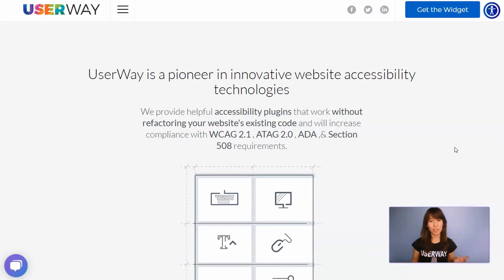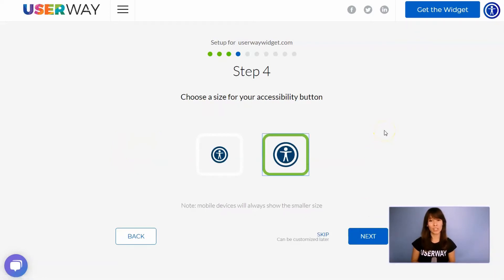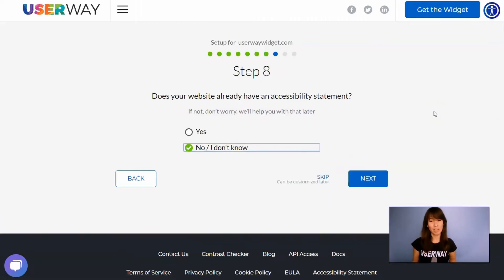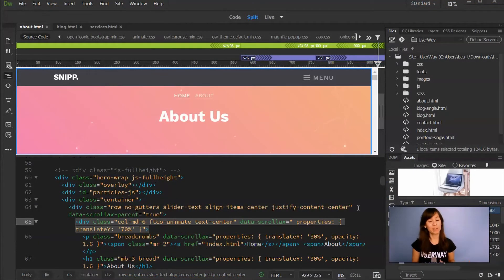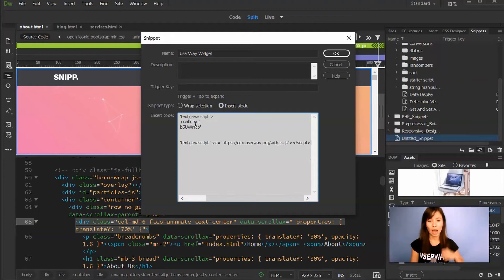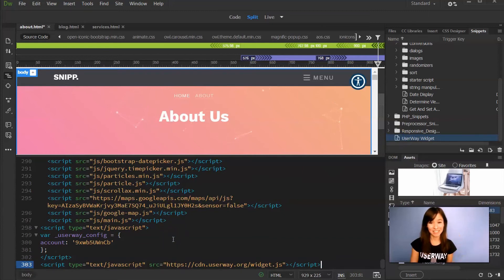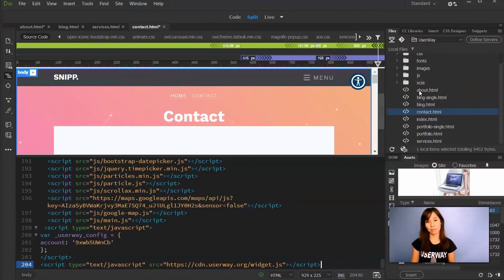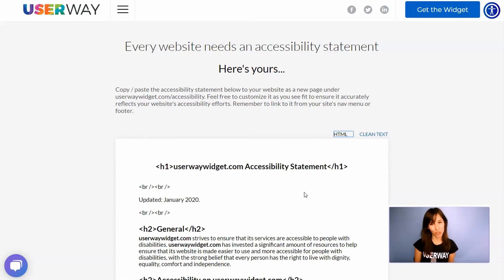Dreamweaver Accessibility - UserWay Installation Guide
This brief tutorial will teach you how to install UserWay's Accessibility Widget using the Dreamweaver site authoring tool.